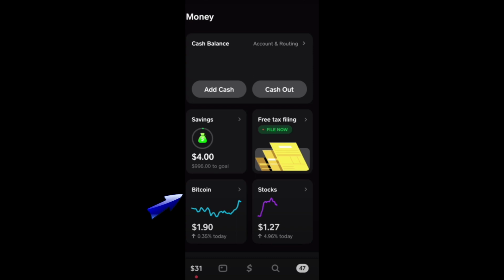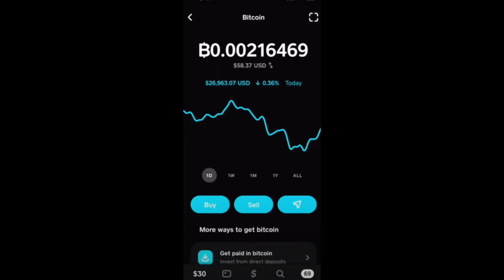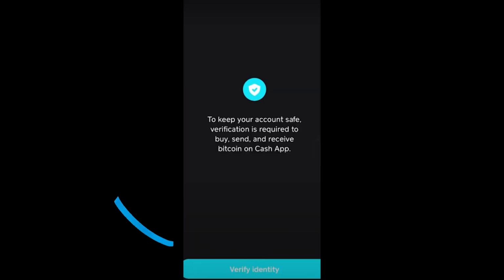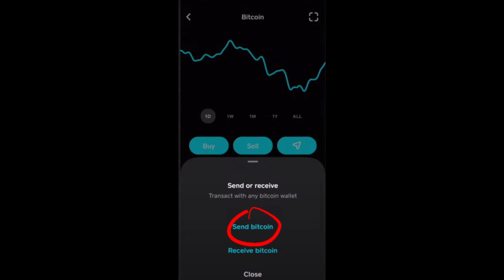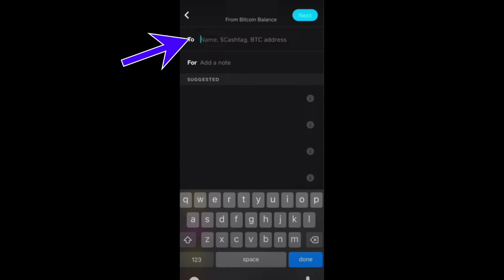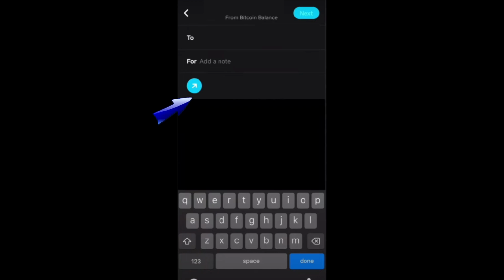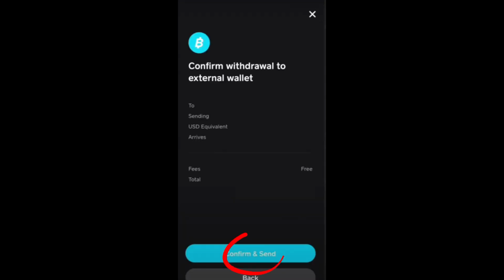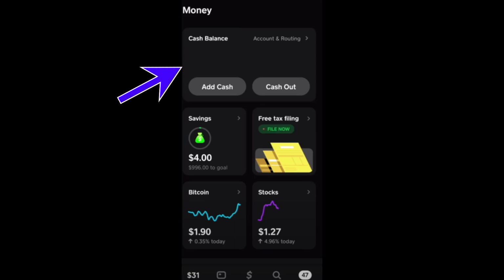How to send Bitcoin to Cash App (2025)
How to send Bitcoin to Cash App